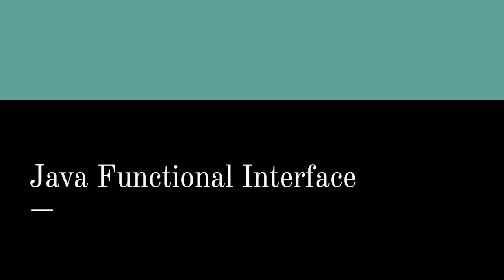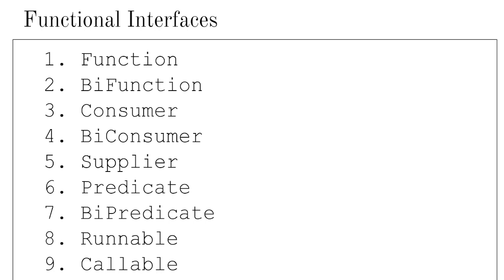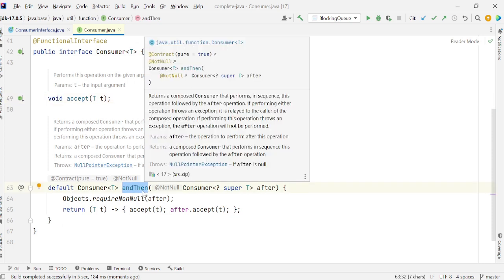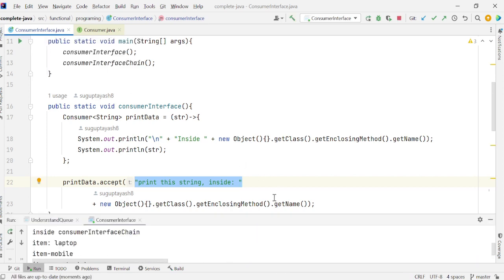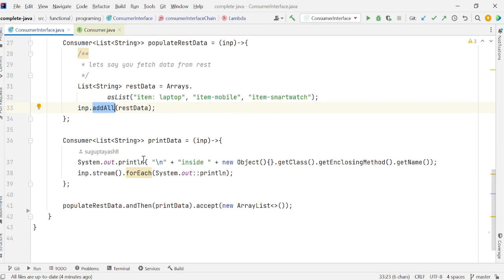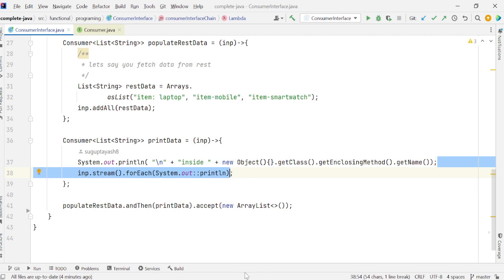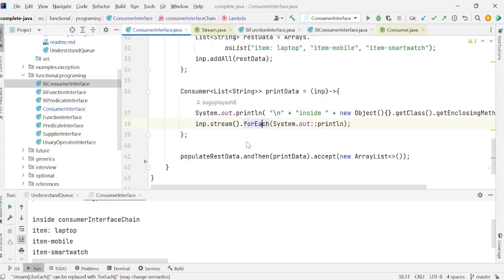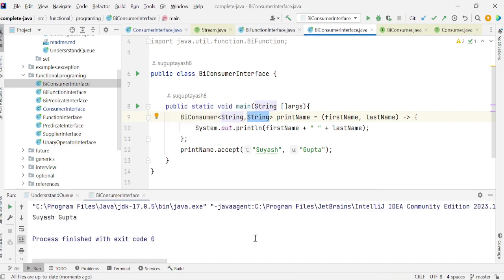Java Functional Programming, interview questions, everything about Consumer, BiConsumer